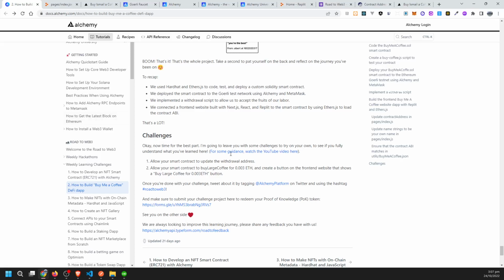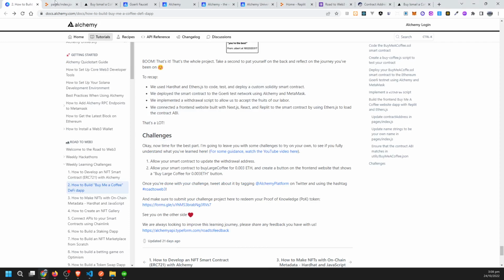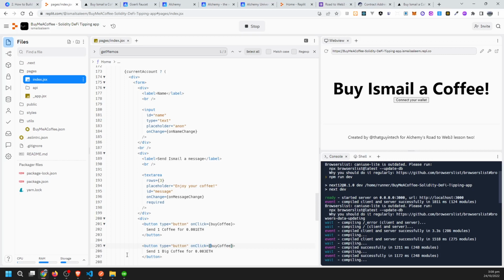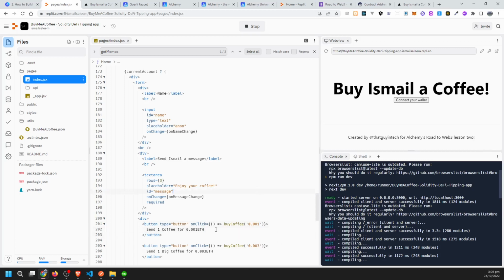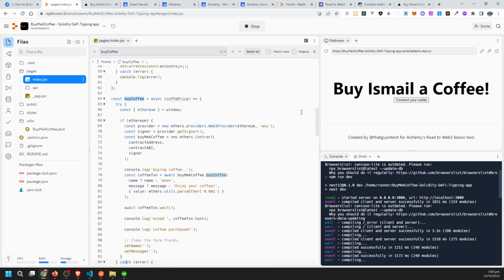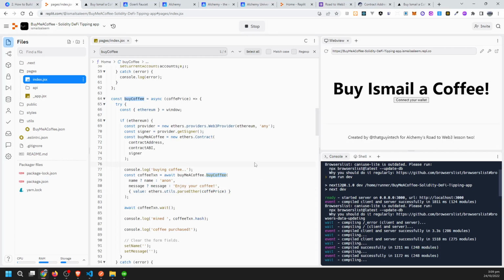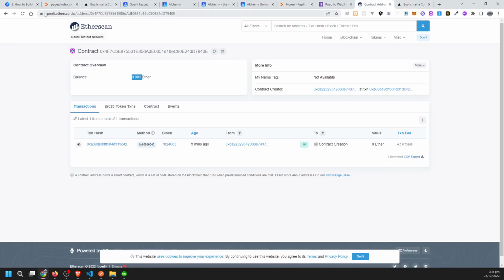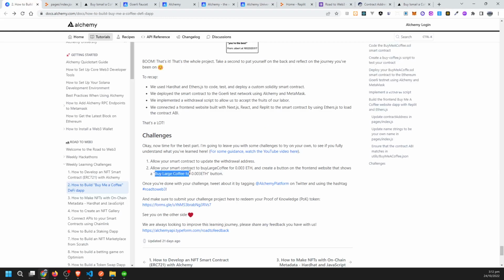How to Build "Buy Me a Coffee" DeFi dapp - Week 2 - Part 15